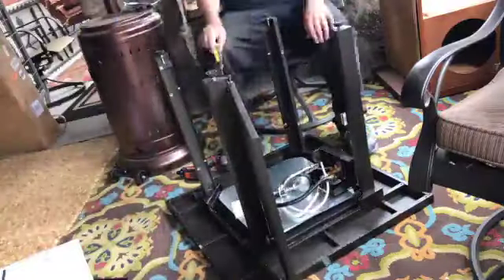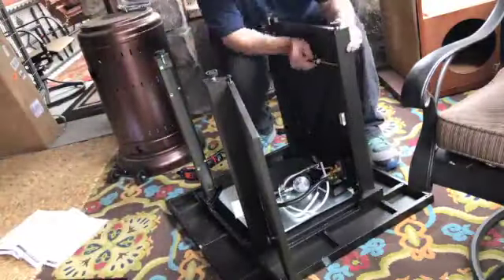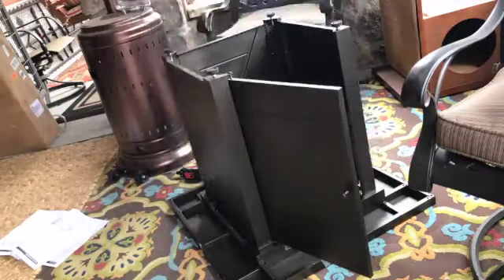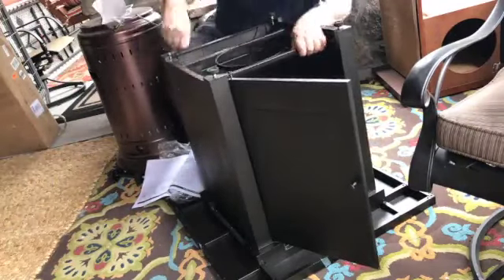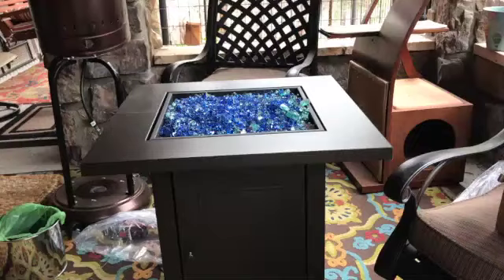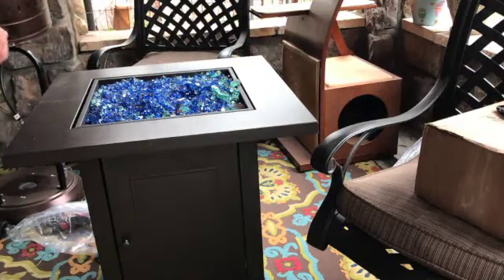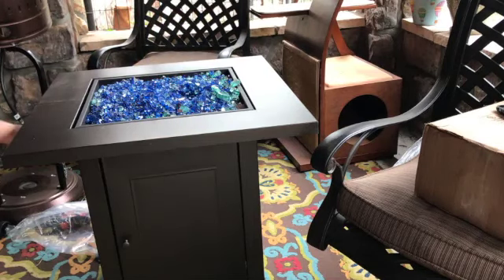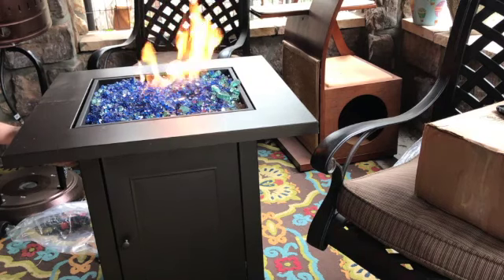LEGACY HEATING 28 Inch Square Fire Table, Perfect Size, easy to assemble and nice price point!